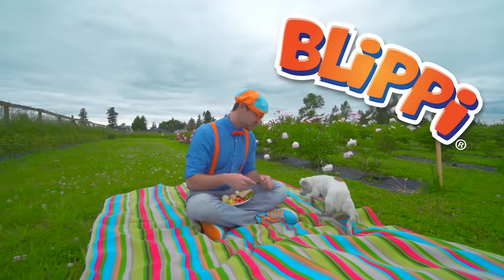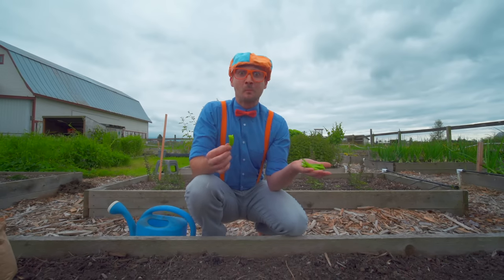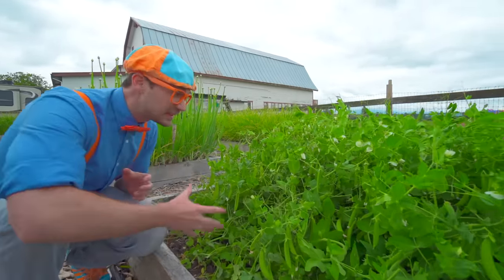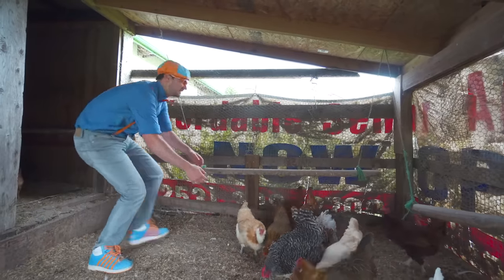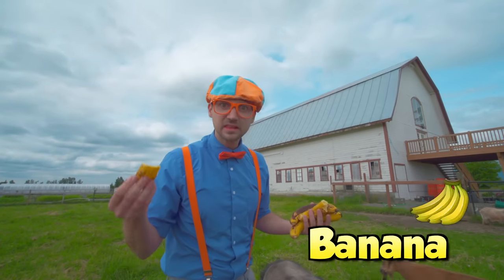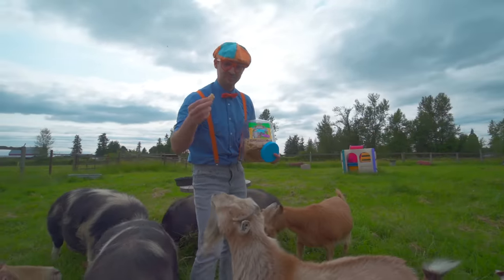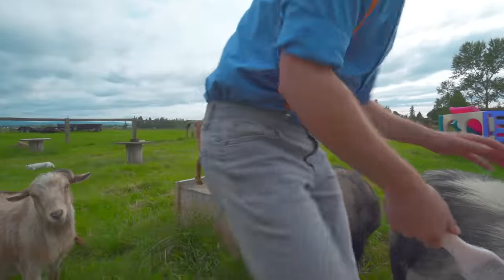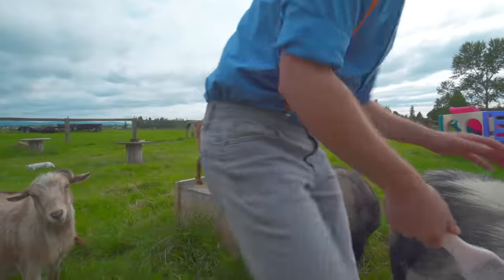Blippi Visits a Farm! | Learn About Healthy Eating For Kids | Educational Videos for Toddlers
Blippi heads to an organic farm to visit farm animals and eat some healthy vegetables for kids. Blippi also picks flowers at the flower farm!